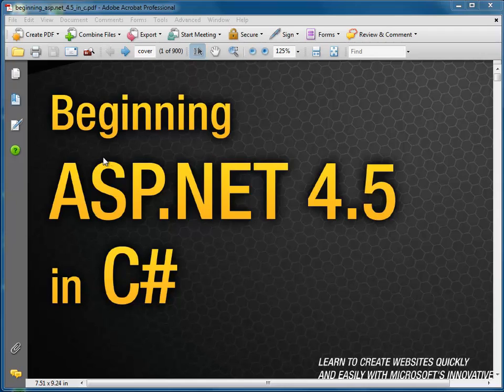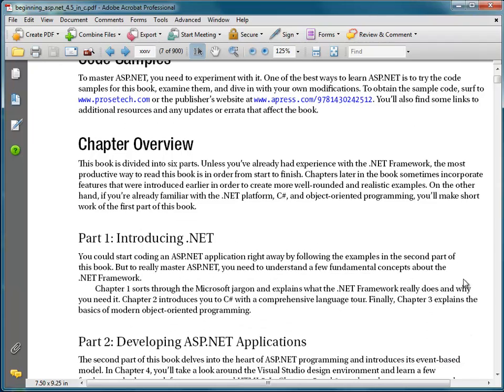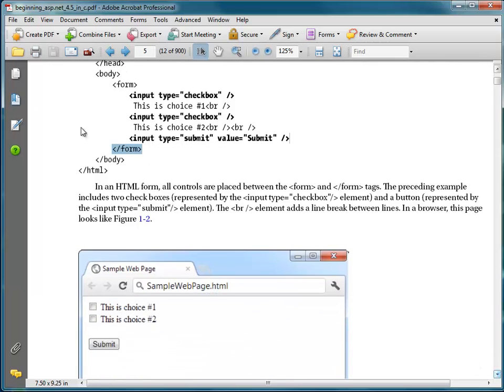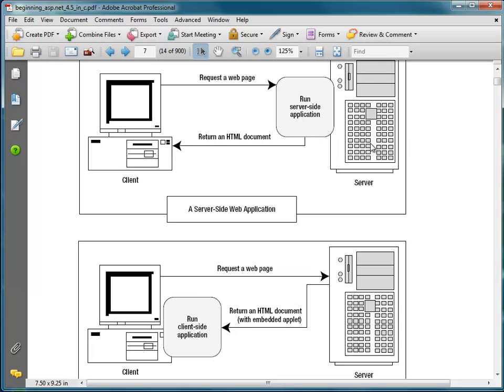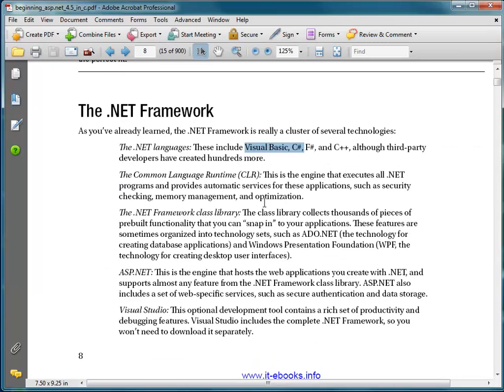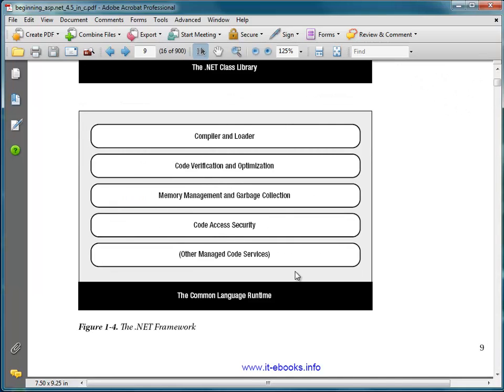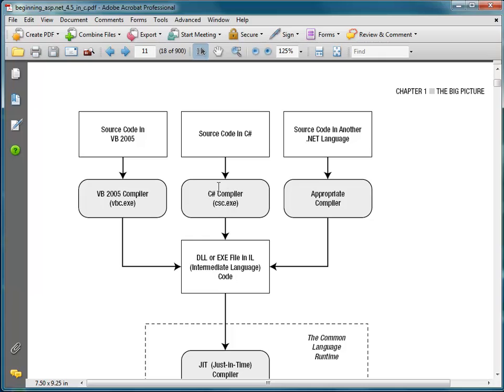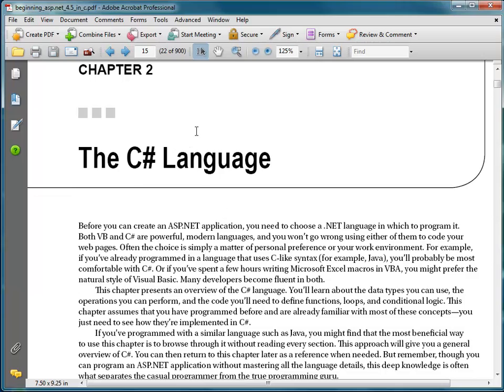CIS 3048 - Unit 1 - Intro